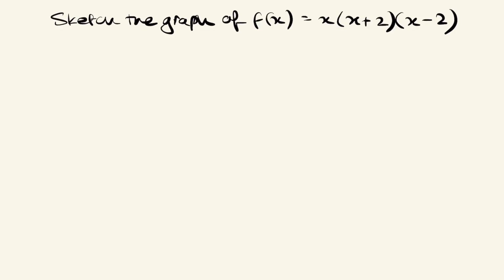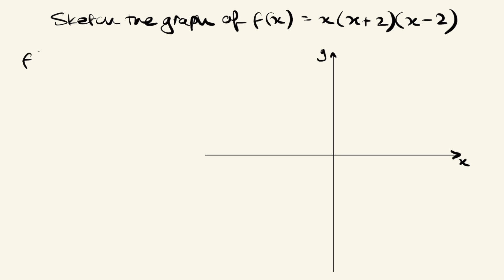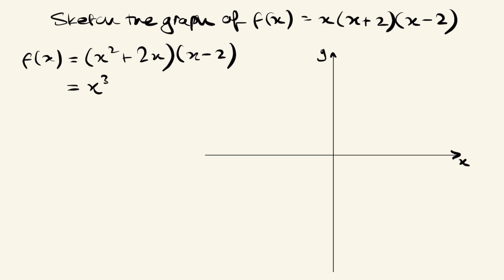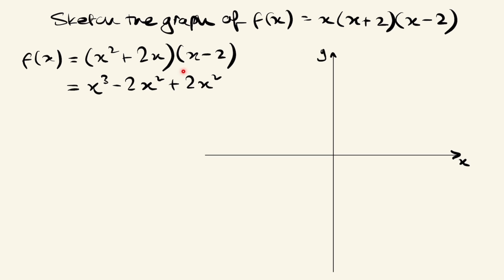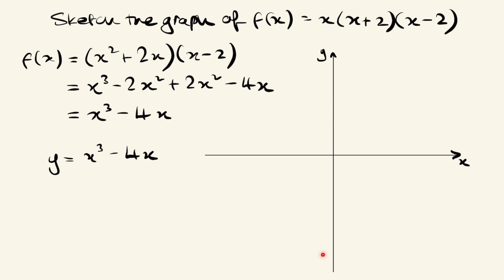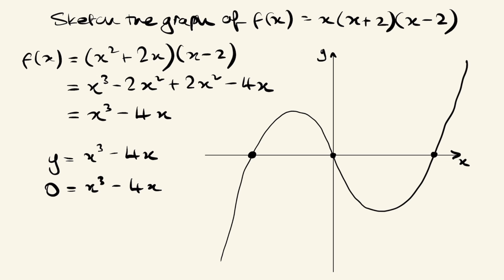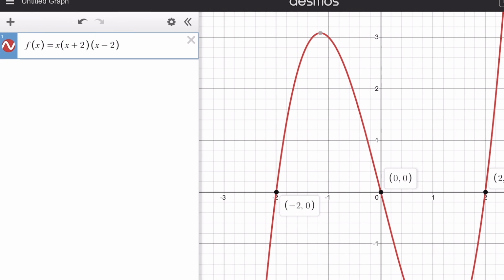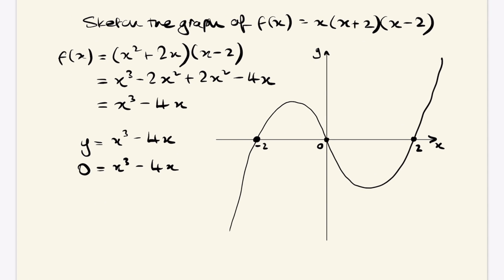Cubics: Sketching a cubic graph